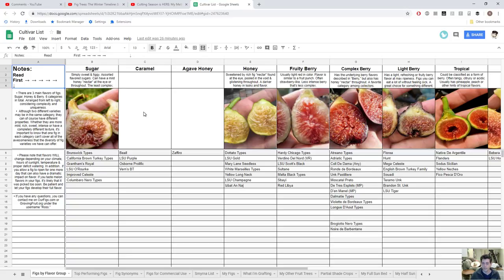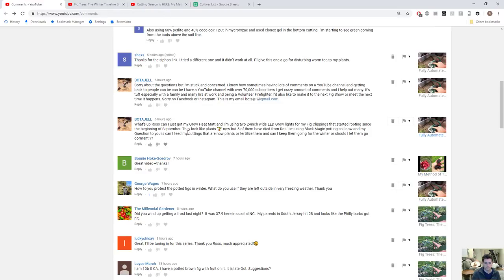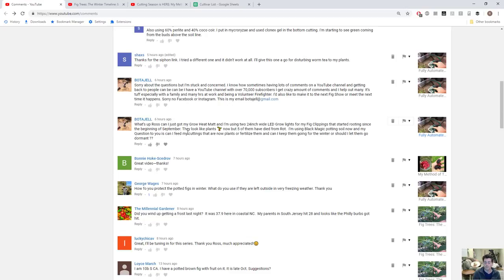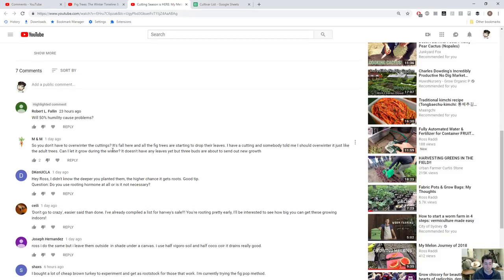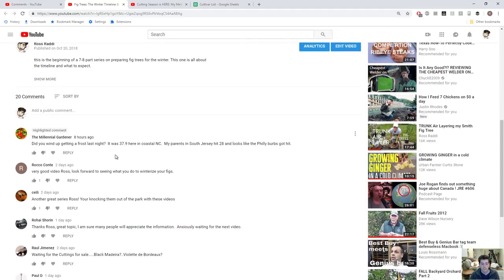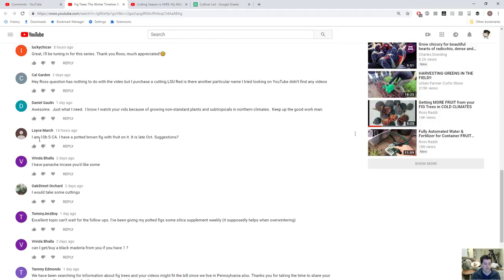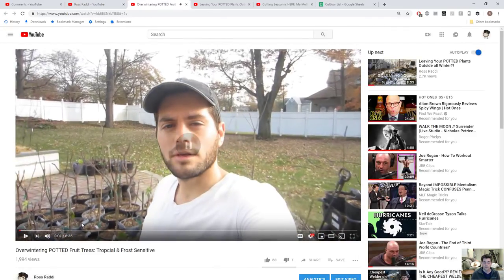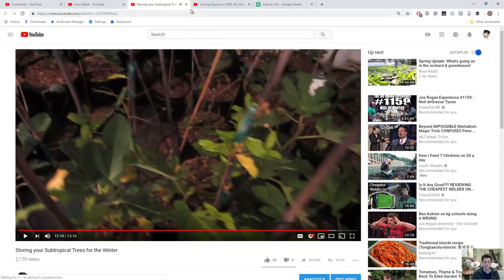Fruit Talk w/ Ross Raddi -- EP: 03 Winterizing Figs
Answering common questions about winterization of figs. More on fig flavors and figs that do well in short/humid climates.

Instagram.com/rossraddi
Twitter.com/rossraddi